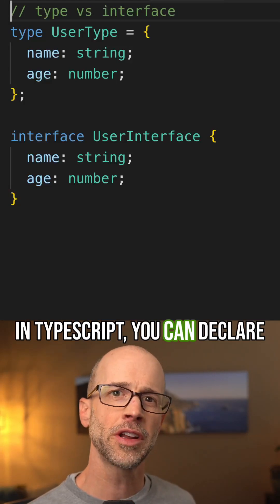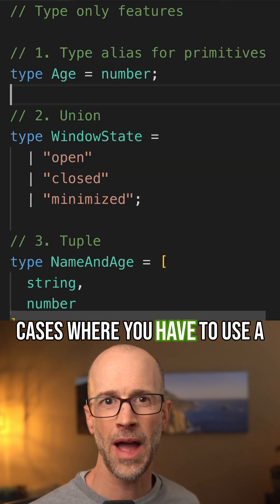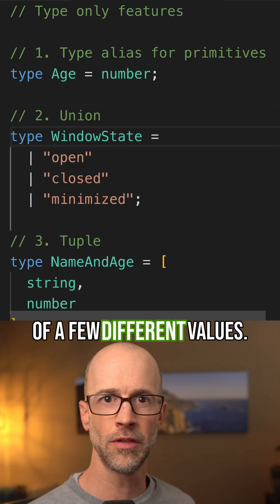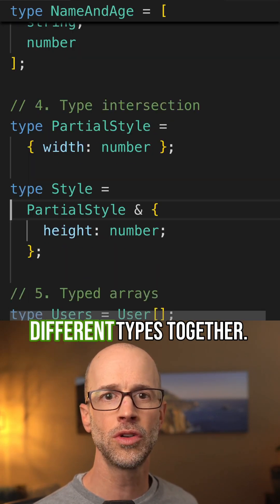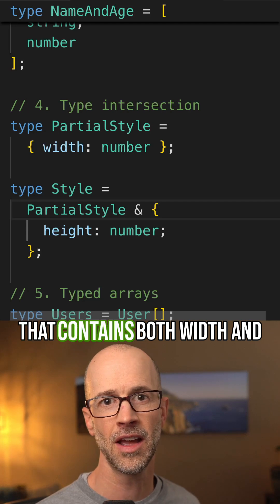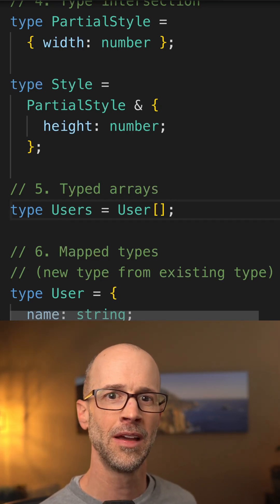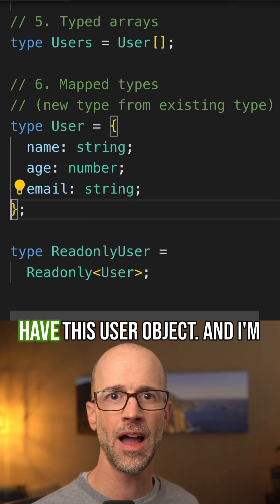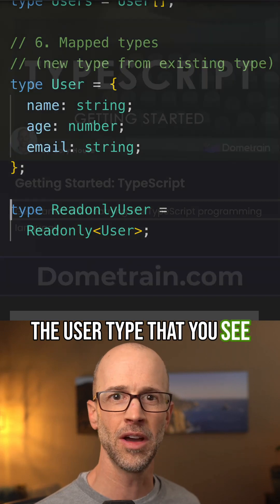6 type only TypeScript features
In TypeScript, Interfaces and Types are often interchangeable. But these six features only work with types.